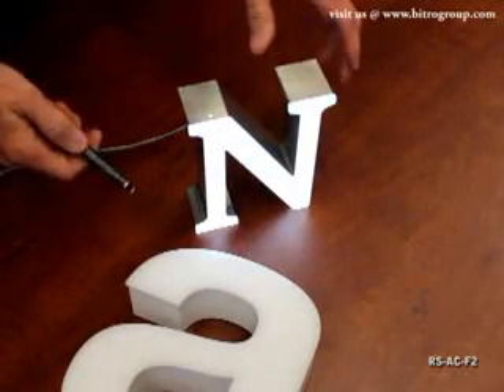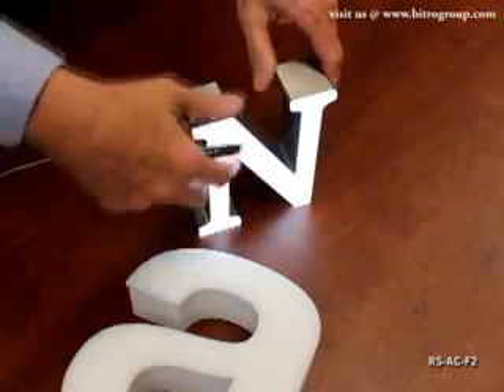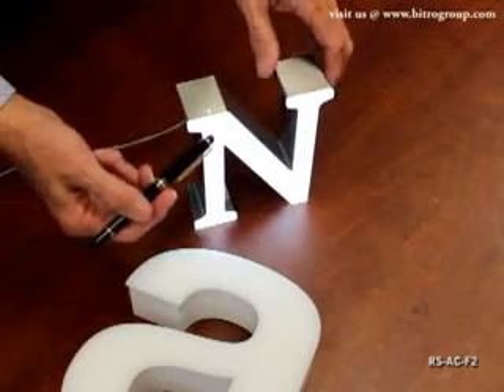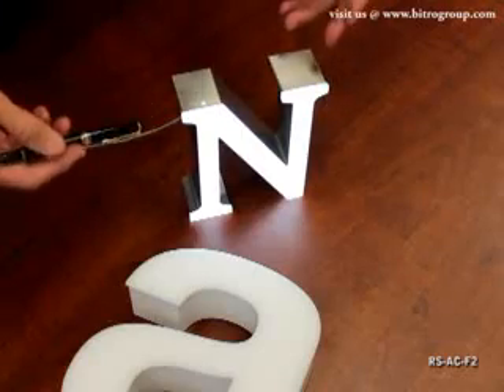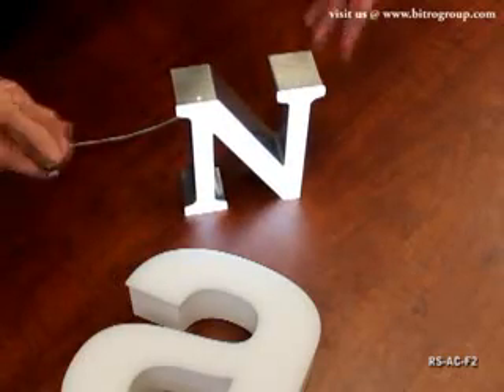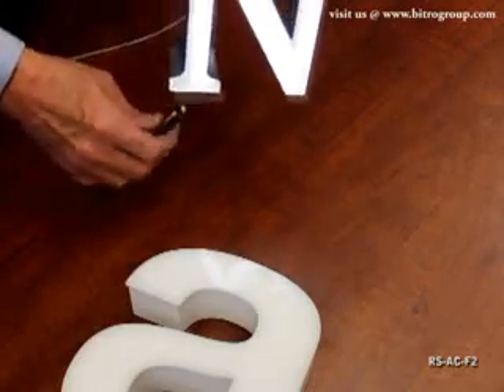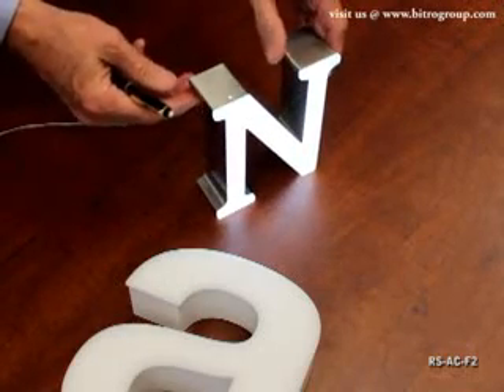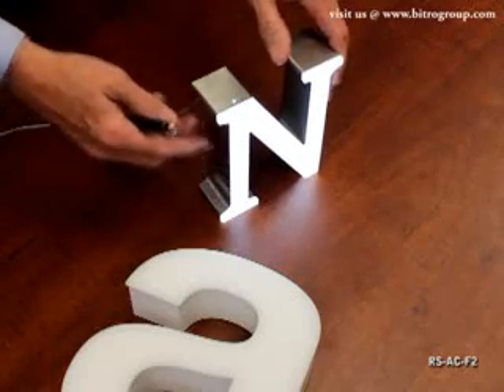Resno Letters RS AC F2